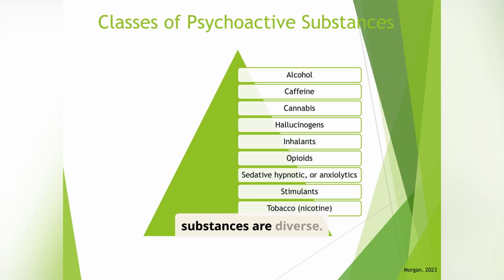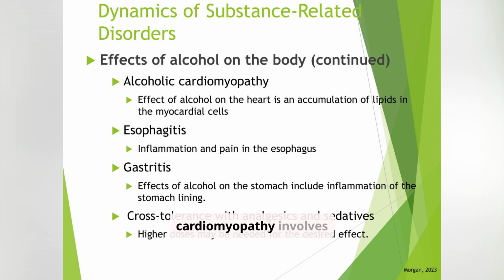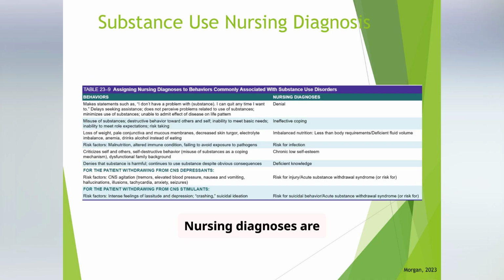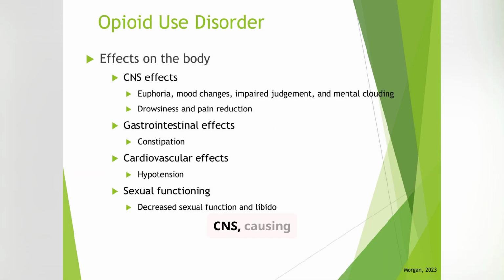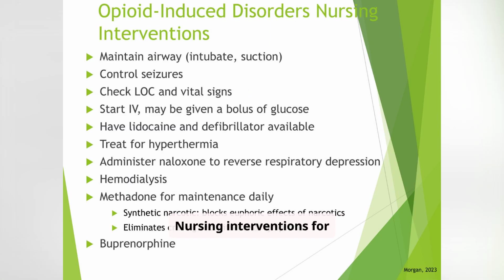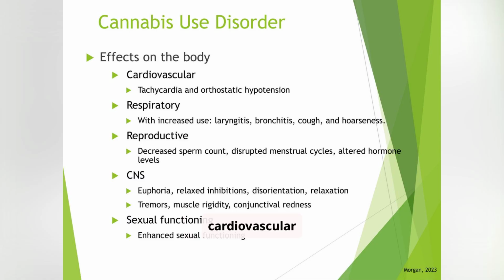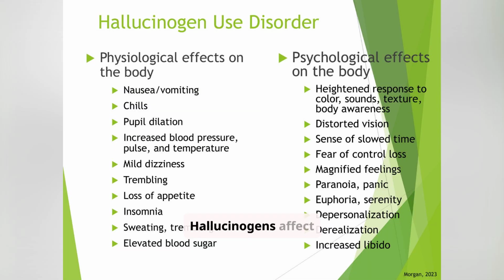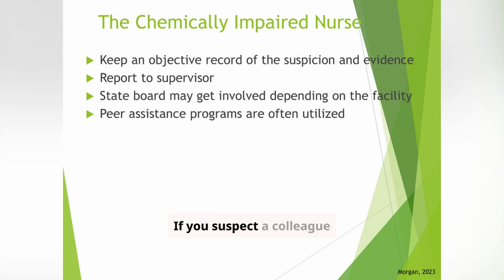“Substance Use & Addiction Nursing | Alcohol, Opioids, Cannabis, and NCLEX Tips”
This video covers everything you need to know about Substance-Related and Addictive Disorders for nursing practice and NCLEX prep. Learn how to assess, intervene, and educate patients experiencing intoxication, withdrawal, or chronic addiction.

🔎 What you’ll learn:

Substance use vs. substance-induced disorders

Signs of addiction, intoxication, and withdrawal

Effects of alcohol on the body (Wernicke-Korsakoff, cirrhosis, FASDs)

Opioid overdose management (naloxone, methadone)

Cannabis, hallucinogens, sedatives, and stimulants

Nursing interventions and medication examples

The chemically impaired nurse: signs, reporting, and support.